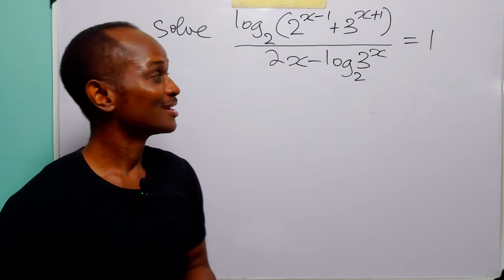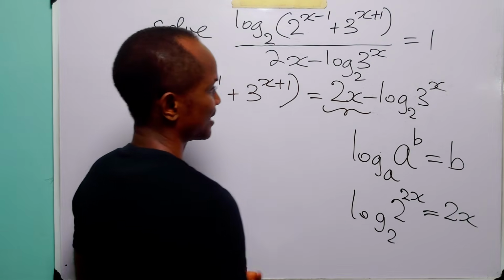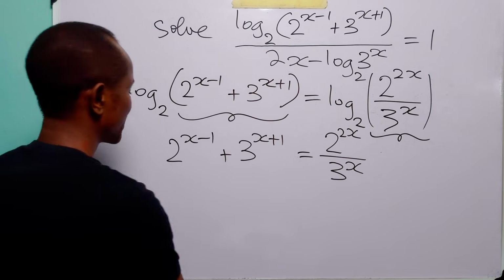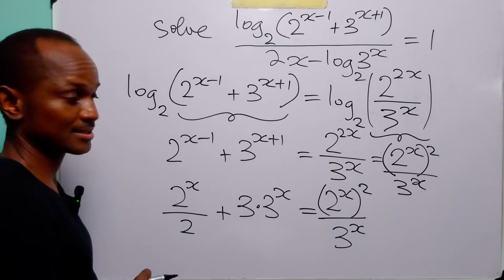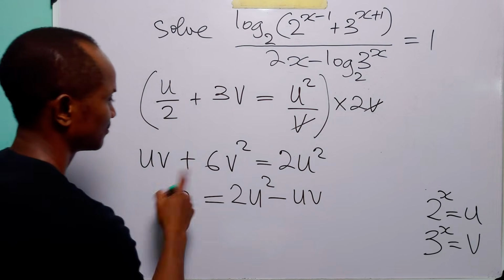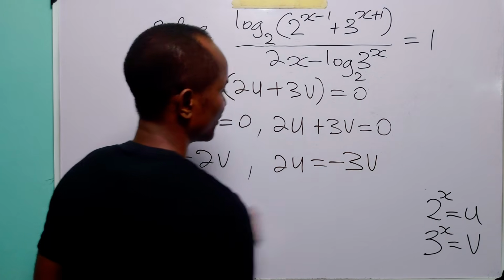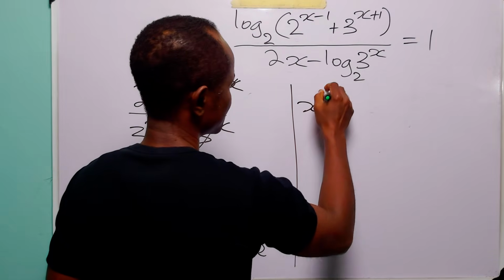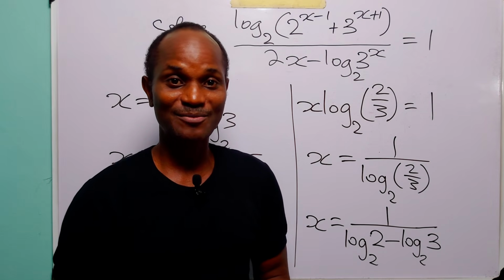Can You Solve This Logarithmic Equation? Most Can't!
Are you struggling with logarithmic equations? In this math tutorial, we solve the logarithmic equation (log₂(2^(x−1) + 3^(x+1))) / (2x − log₂(3^x)) = 1 by applying key logarithmic identities, exponent rules, and algebraic manipulation techniques. This problem is a great example of how to simplify complex logarithmic expressions involving different exponential terms and variable exponents. The step-by-step solution is ideal for high school students, senior secondary school learners, A-level students, and math Olympiad participants looking to strengthen their understanding of logs, powers, and rational expressions. Whether you're preparing for standardized exams like the SAT or just love challenging math problems, this video will deepen your problem-solving skills and boost your confidence with advanced algebraic concepts.